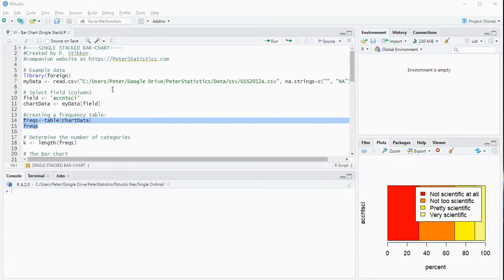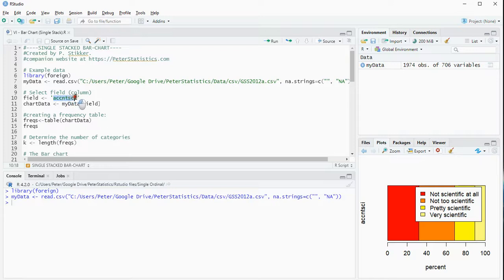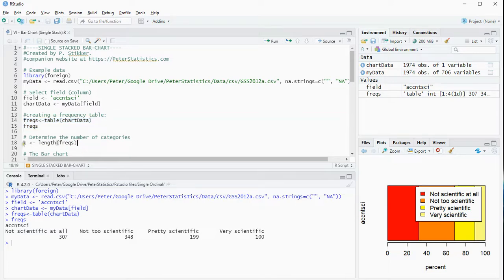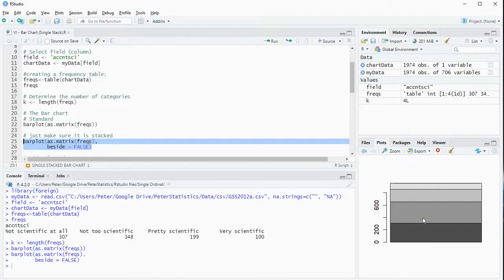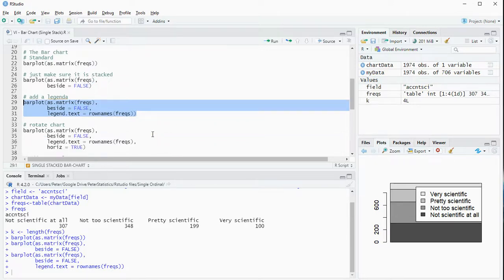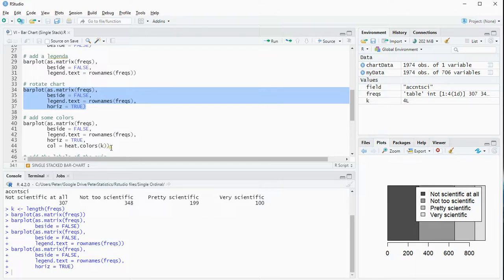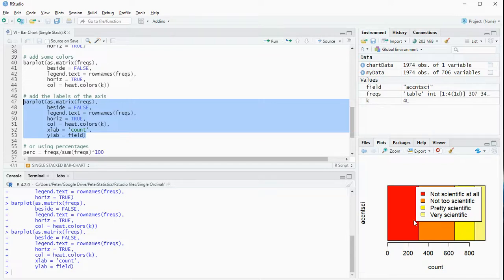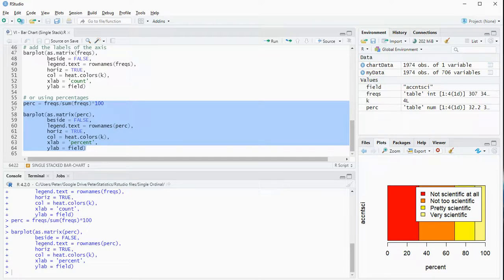R - Stacked Bar Chart of a Single variable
Tutorial on creating a stacked bar chart of one variable with R (Studio).